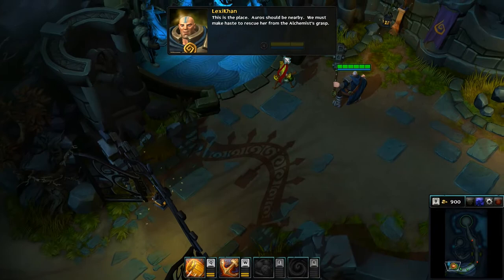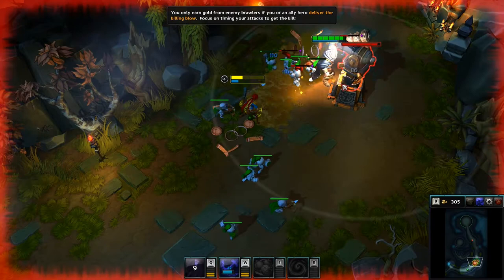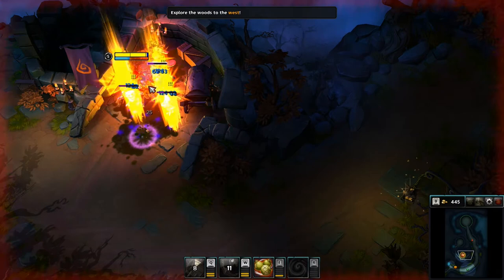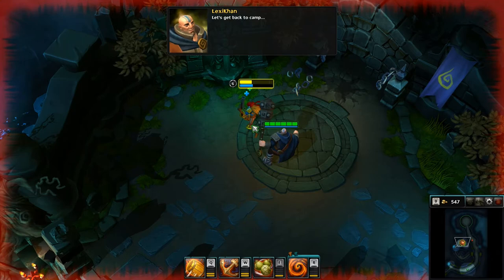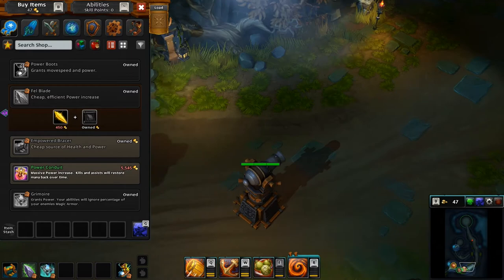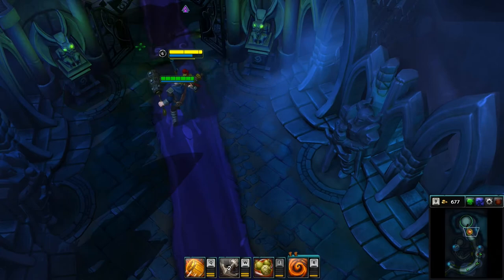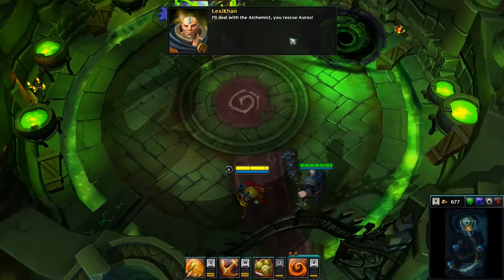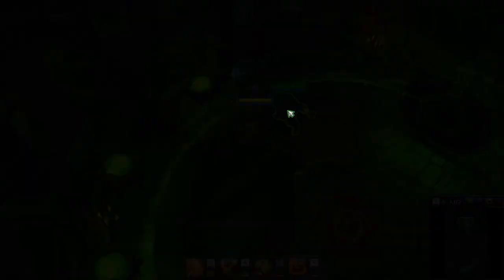Strife: Play Through Tutorial: part 2 (Full play)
The second part of the Tutorial and lore of Strife. I'm a feeling a little better about it.

Players: Mattlin